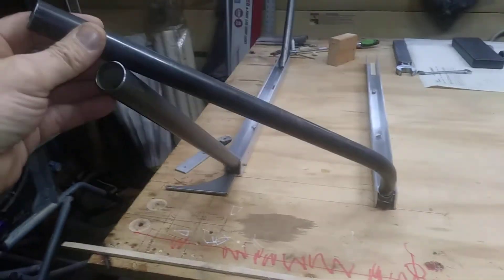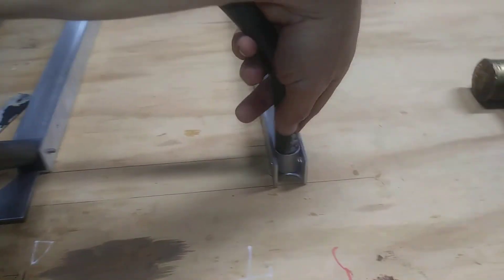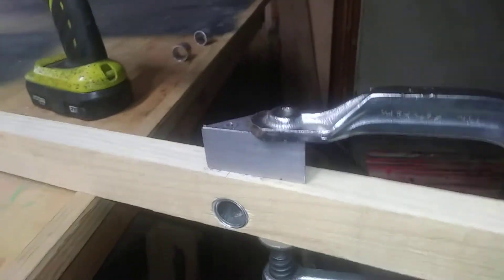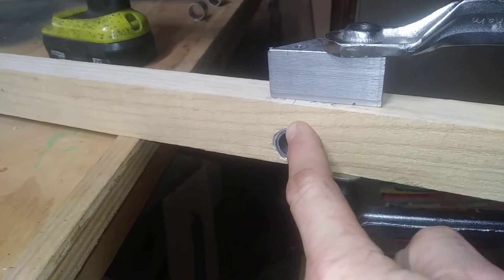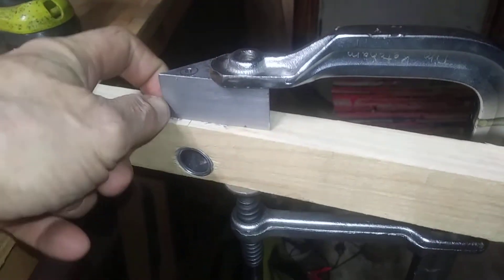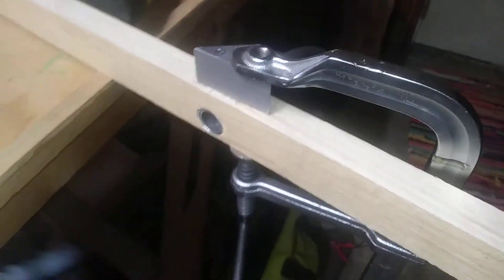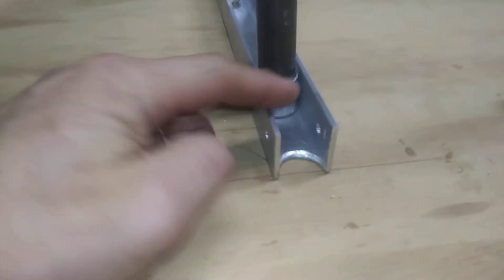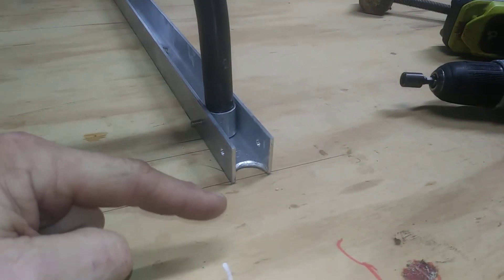FP202 landing gear bent tubes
This is my method to get the holes square and so the bent part of the tube is hanging at 90° to the holes